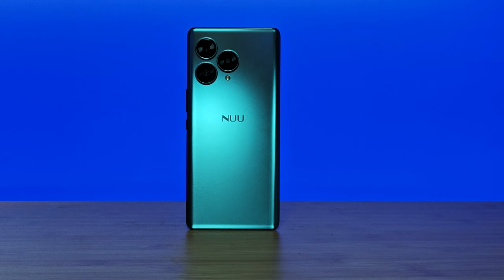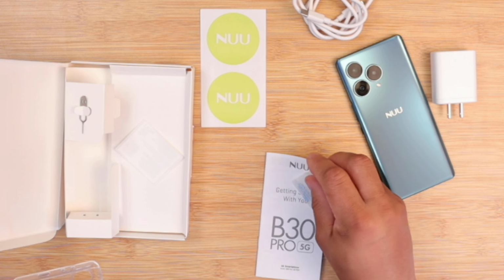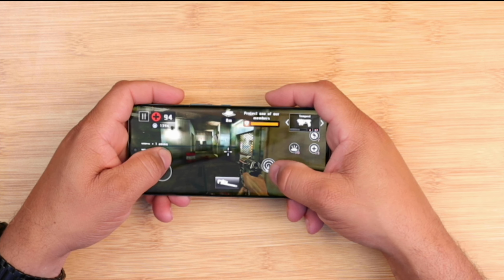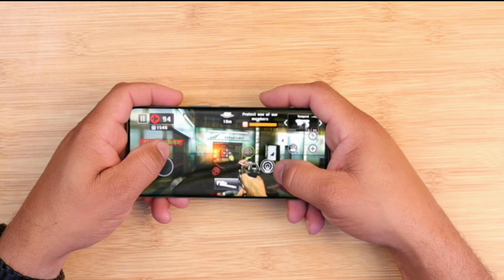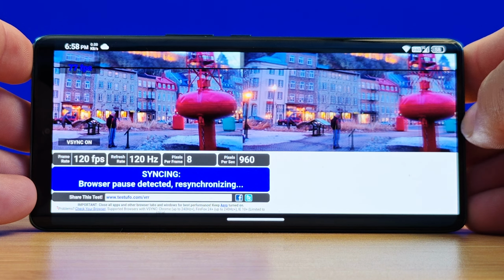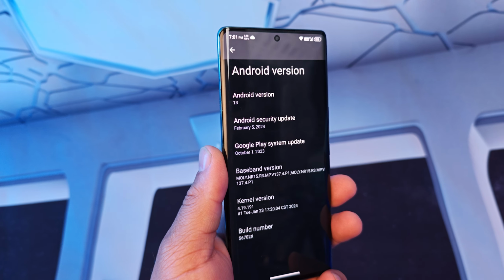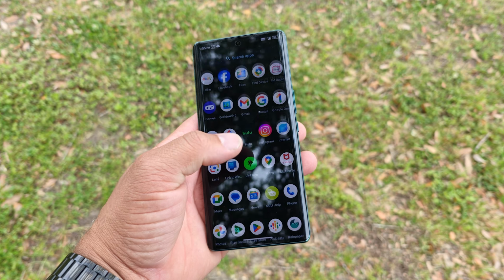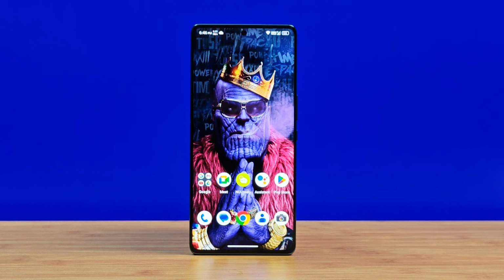Best Budget Phone With Flagship Features 2024 | NUU B30 Pro Is Here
Best Budget Phone With Flagship Features | NUU B30 Pro Is Here
The NUU B30 Pro Was Sent To Me For REVIEW !!! BUT ALL MY THOUGHTS ARE MINES
Go to our partner to get premium wireless for as low as $15 a month - make the switch today and start saving money without sacrificing quality